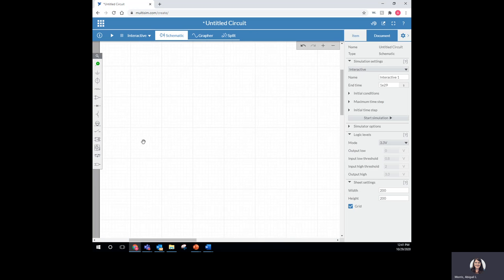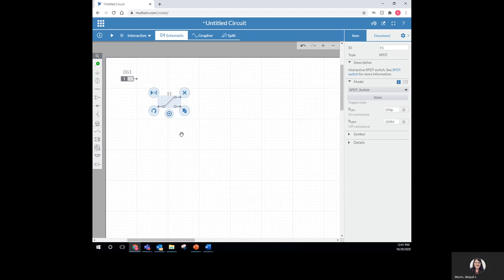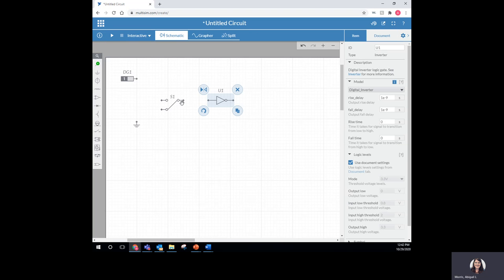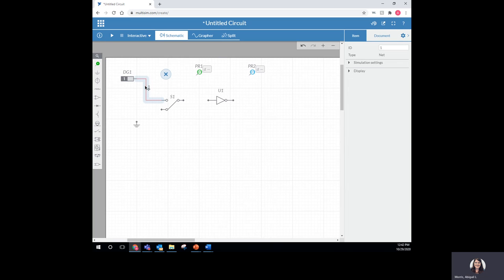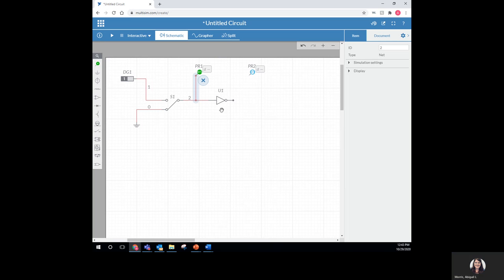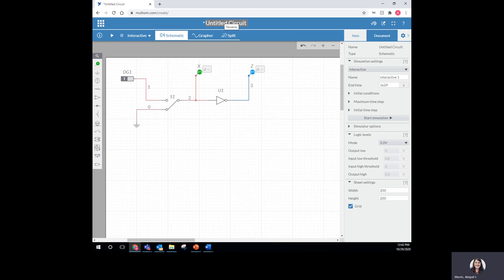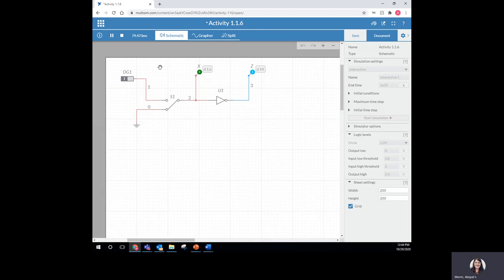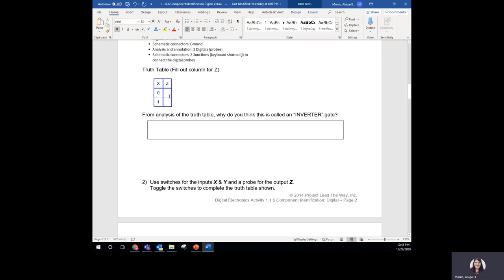INVERTER Gate in Multisim